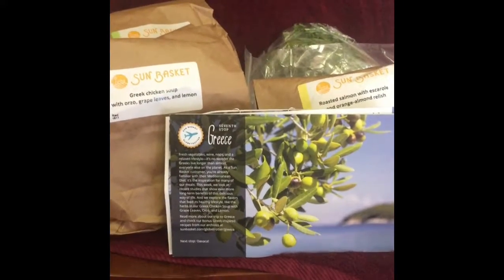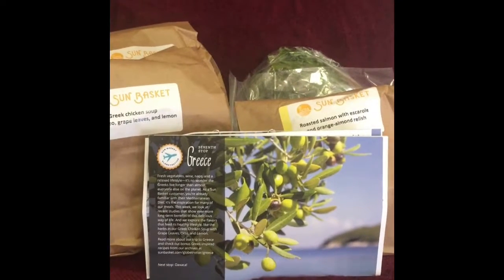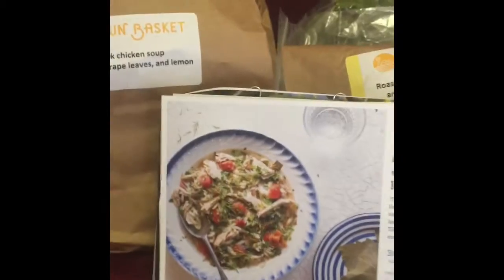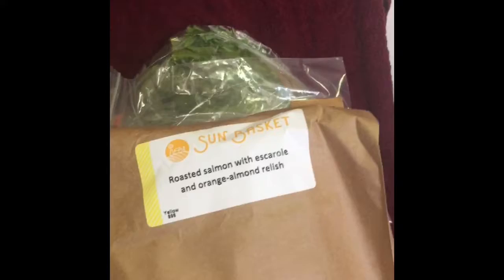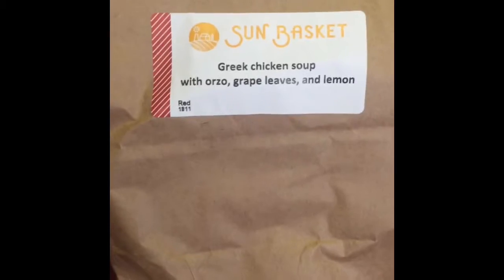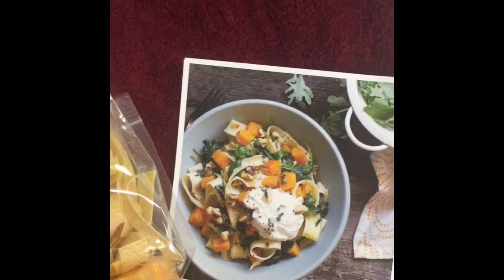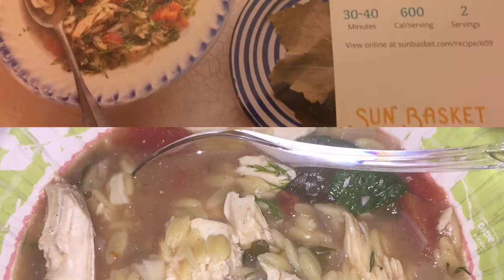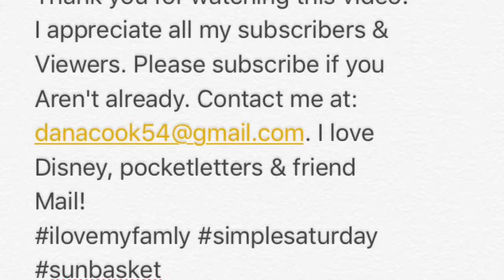SIMPLE SATURDAY OCT 29 2016 Revised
Disney, pocketletters & friend
Mail!